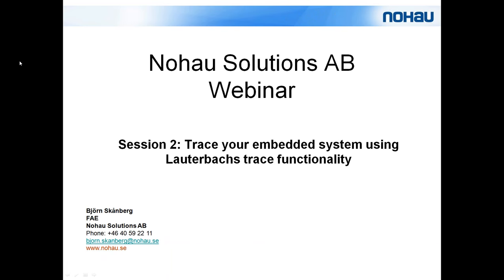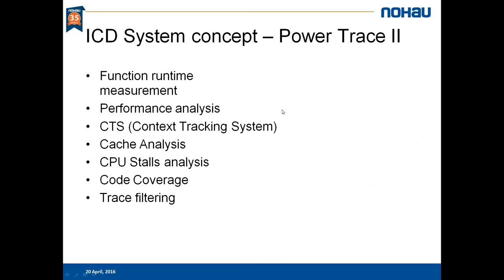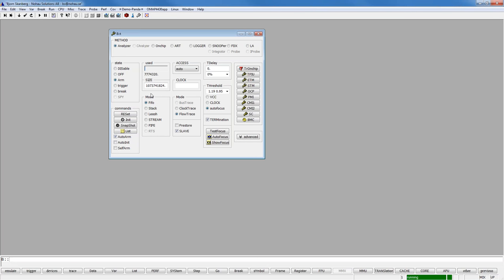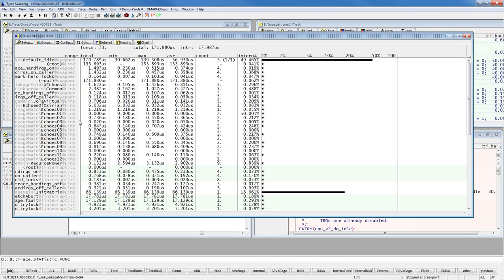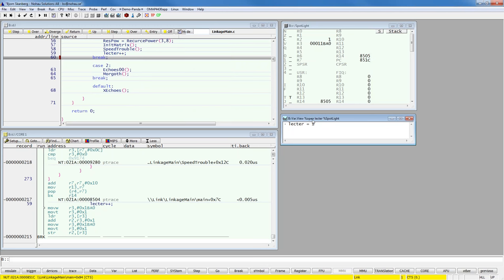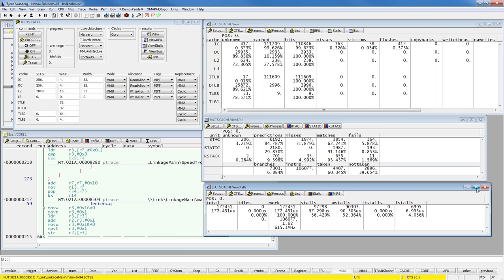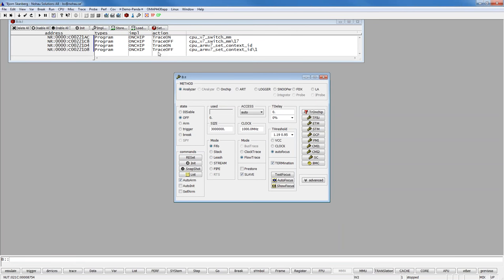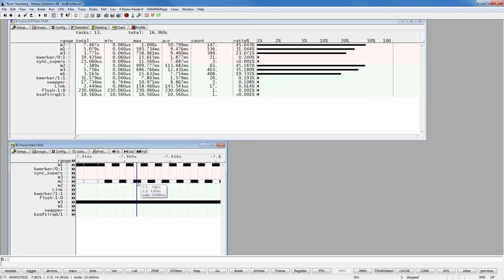Trace your embedded system using Lauterbachs trace functionality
Learn how to maximize your development using Lauterbachs trace functionality. We will go over how to use trace and how you can do advanced debugging, performance measurement and Code Coverage.